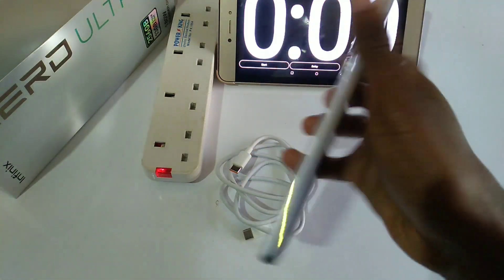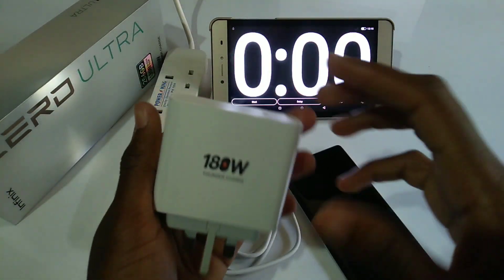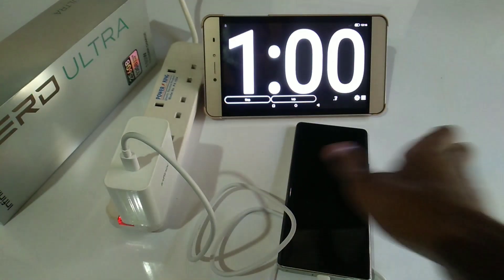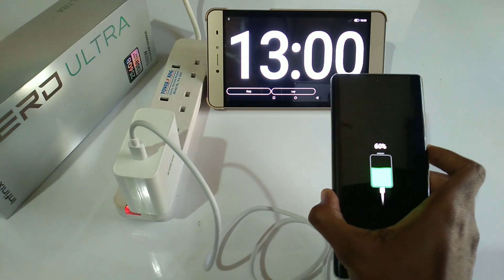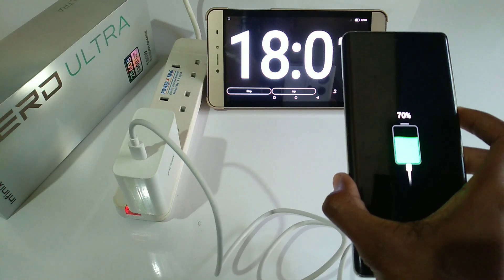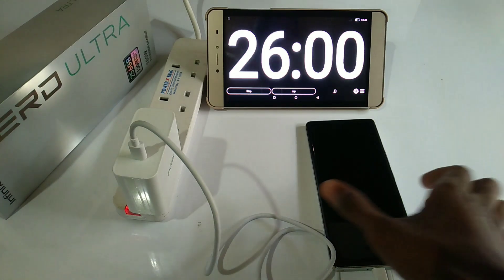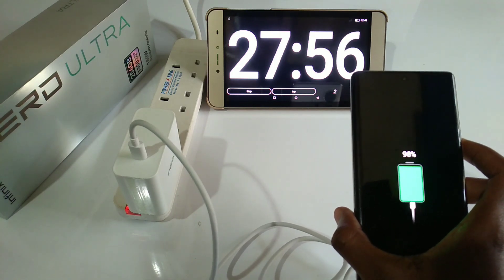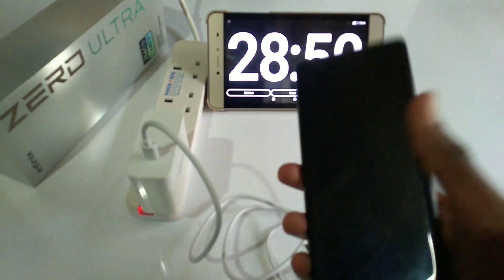180 W Thunder Charge Experiment On Infinix ZERO ULTRA | 15% Charge in 1 minute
This is the most fastest charger ever manufactured.
This 180 W Thunder Charge can fully charge the Infinix ZERO ULTRA FROM 0% to 100% charge in just 28 minutes.

The charging experiment results
1 Min - 15%
10 Min- 50%
28 Min 50 Sec - 100%

Song   -- Rain Check